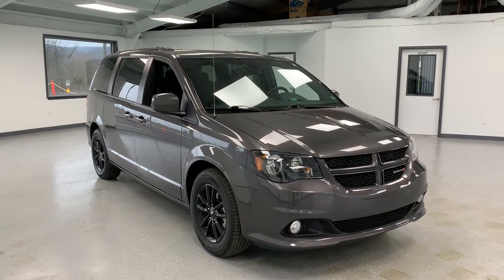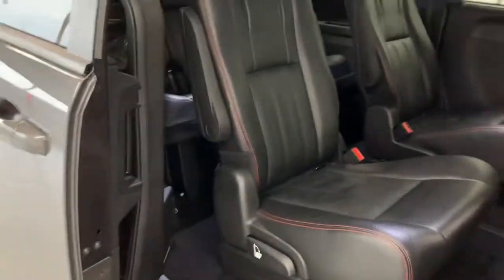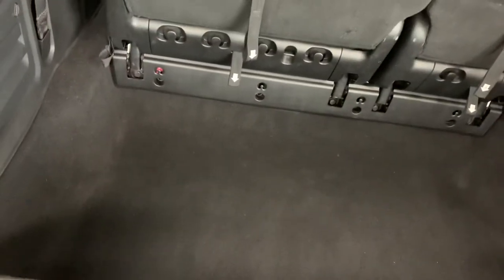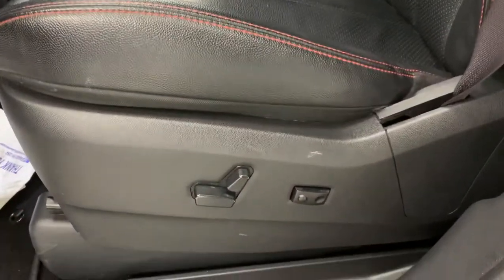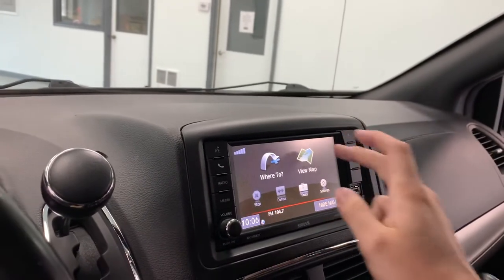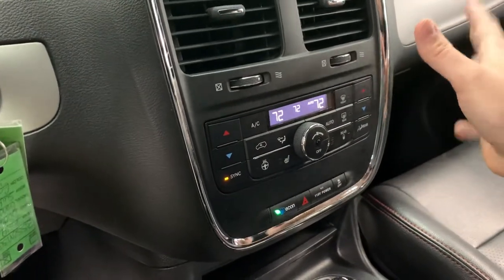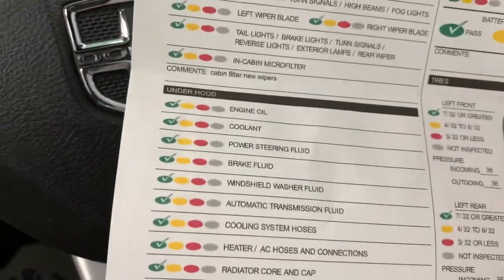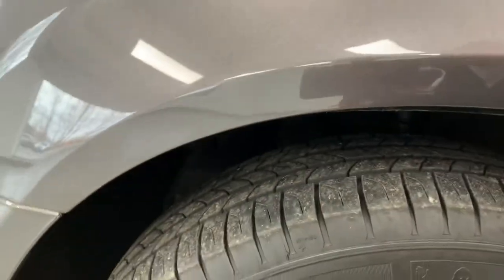2019 Dodge Grand Caravan GT - Stock # ZSS2M313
Take a look at this 2019 Dodge Grand Caravan GT Granite Crystal Metallic Clearcoat 3.6L 6-Cylinder SMPI DOHC. This Caravan comes equipped with 2nd row stow n' go bucket seats, third row bench seats, heated front seats, backup camera, power liftgate, power seats, power doors, power mirrors, steering wheel mounted audio controls, and much more! This Caravan has ALL NEW TIRES and the brakes have been serviced. Also while in our shop, it received an oil change, new cabin air filter, new engine air filter, and a fresh PA state inspection! You will find a clean CarFax on this Van!
Thinking of making a trip to ATA? Check out our reviews on Facebook and Google to see what our customers are saying about us! ALSO—We guarantee Maryland and West Virginia state inspection! Need accessories with our vehicle? Our CarQuest Parts and Accessories store has you covered! Your time is important to us and we strive to make this easy with straightforward pricing, no hidden fees, and a non-commission sales staff!! Please call, email or text for more information. We are confident you'll find your visit to All Things Automotive very refreshing!! Your hometown car store!!! - Right across from Richards Farm and Dairy in scenic Fulton County. RelyonATA DodgeGrandCaravan GrandCaravan. Awards: * 2019 KBB.com Brand Image Awards